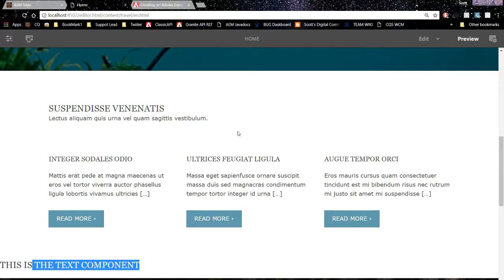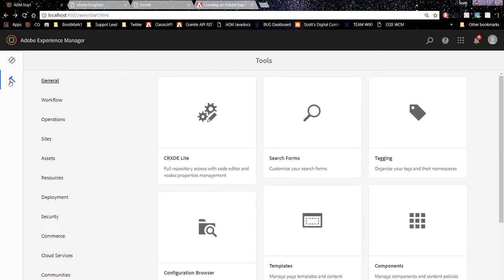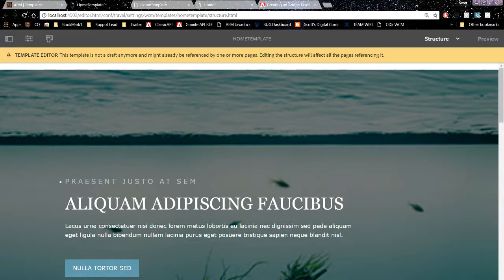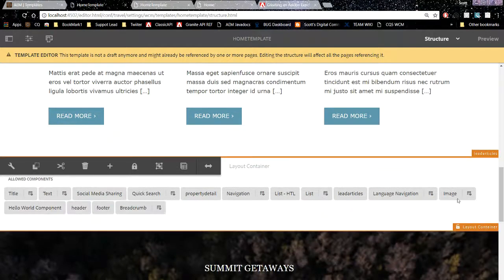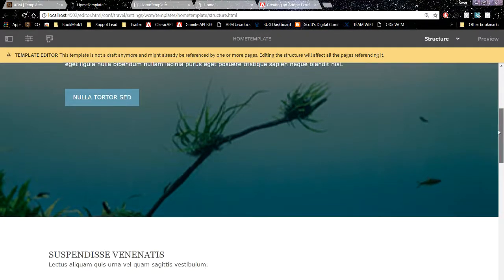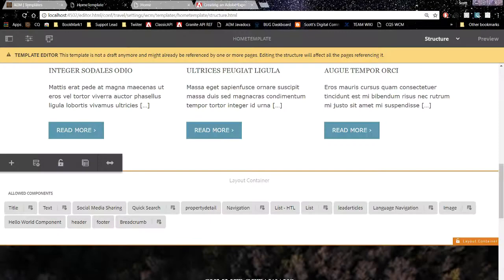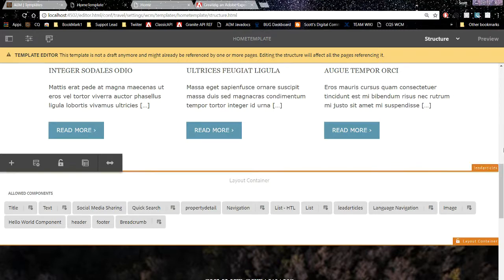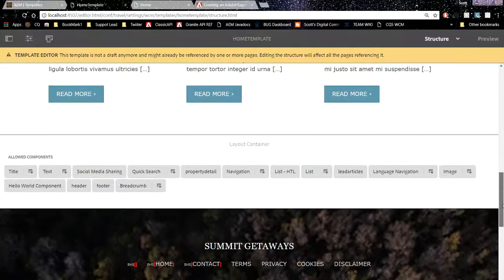Introducing Editable Templates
Introducing the power of Editable Templates